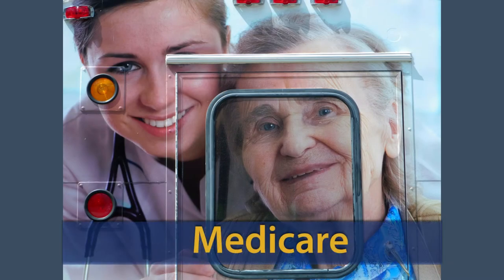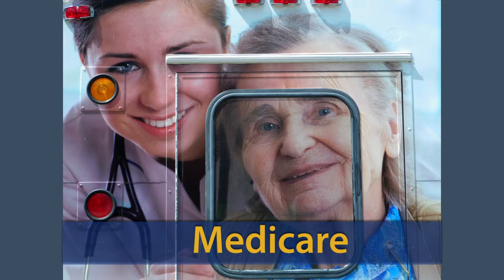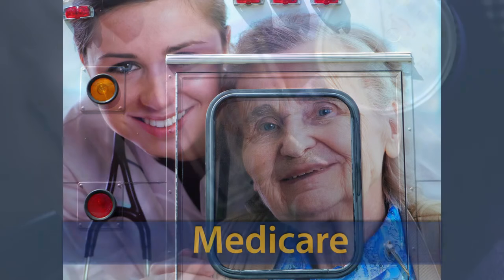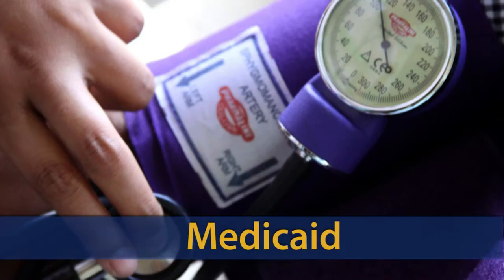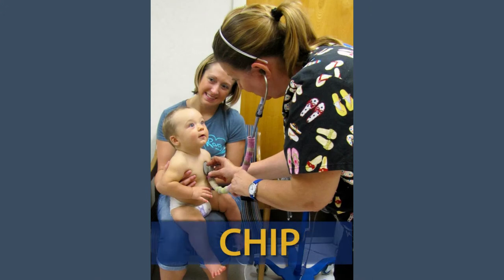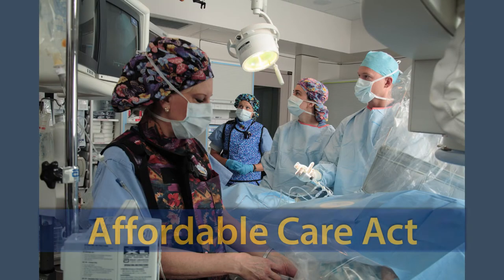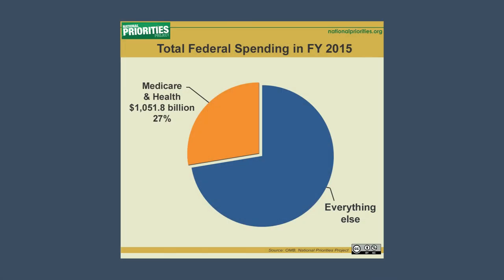National Priorities Project: What We Work On - Health Care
A series of short videos describe the work that the National Priorities Project does.

Videos Produced by Lillian Baulding